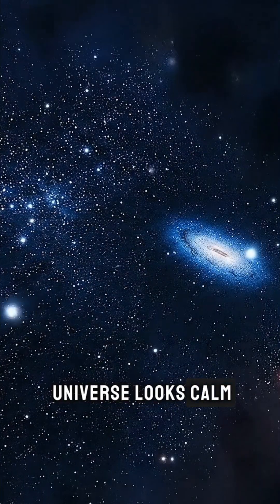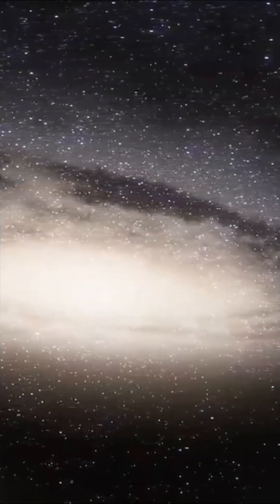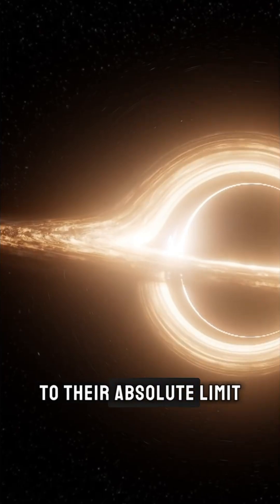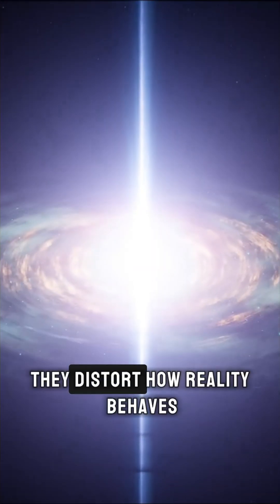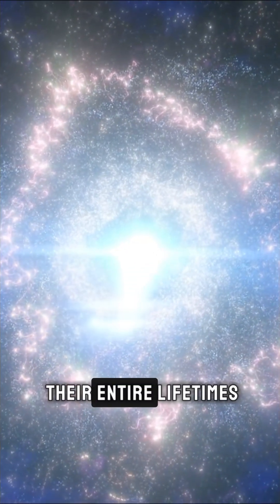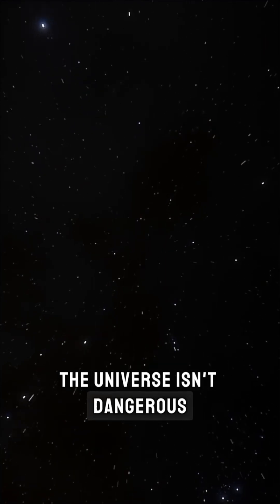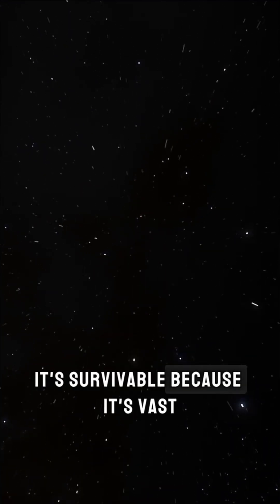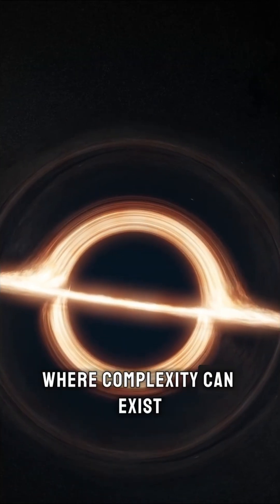The Most Terrifying Things Physics Allows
The universe looks calm from a distance.
But scattered across space are objects so extreme they push physics to its absolute limit.

They don’t break the laws of reality — they reveal how far those laws can go.
Crushed matter. Impossible magnetic fields. Explosions that briefly outshine galaxies.

What’s unsettling isn’t that these objects exist.
It’s that they’re real, natural, and still leave space for quiet regions like ours.

This Short is a glimpse into the most extreme objects the universe allows.